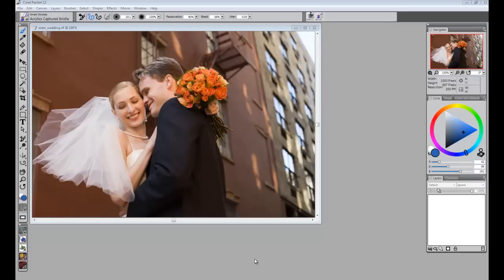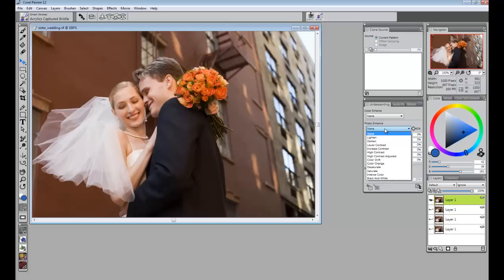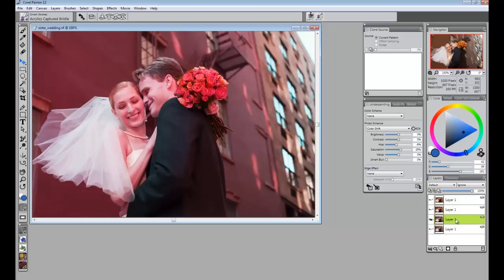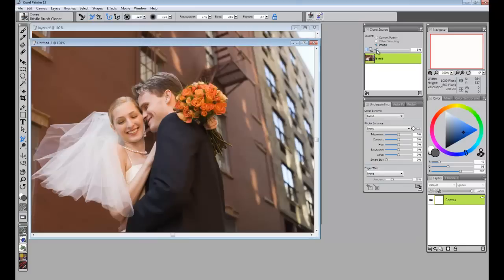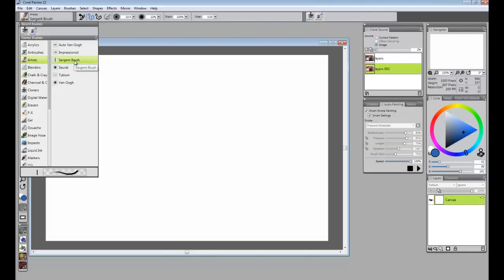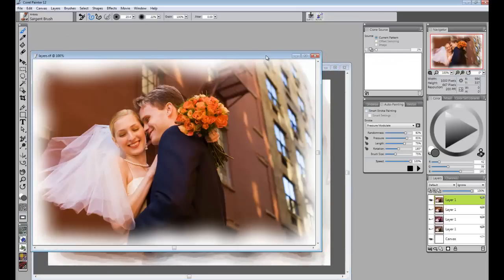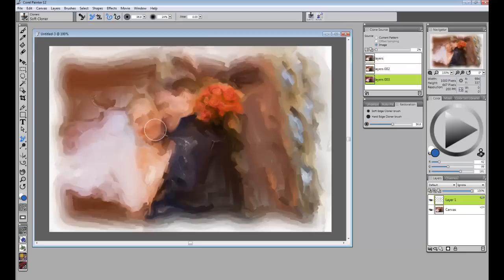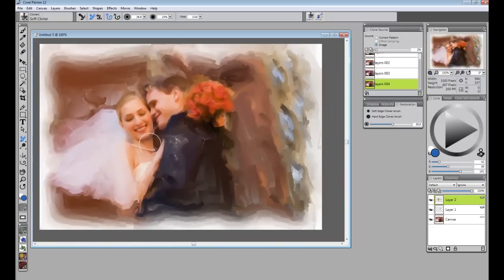Auto-Painting and Clone Source palette introduction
In this video you will learn how to use the Auto-Painting and Clone source palettes to your advantage when painting photos. Basic knowledge of layers functionality will be helpful.